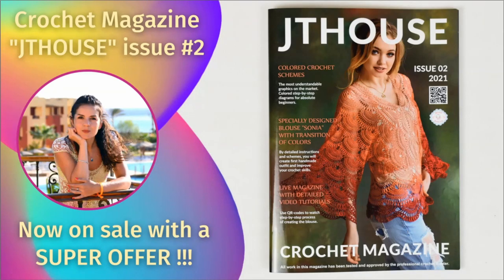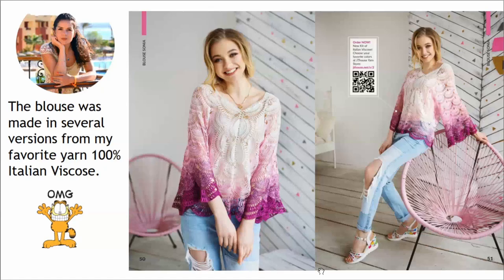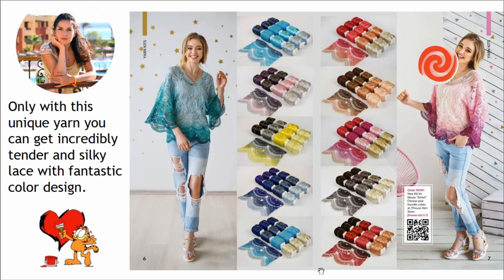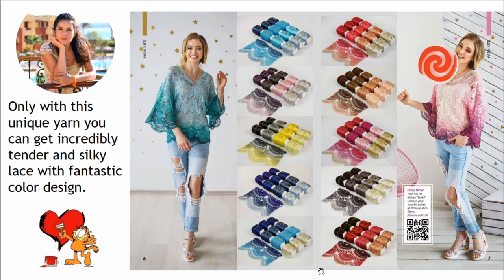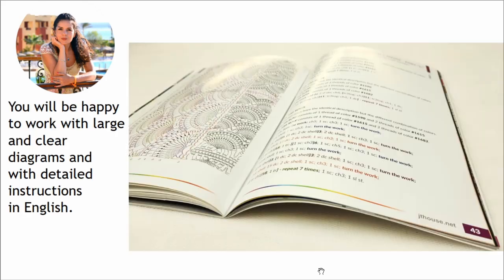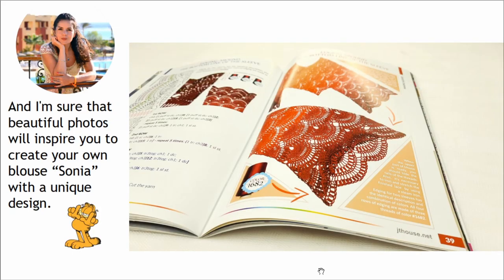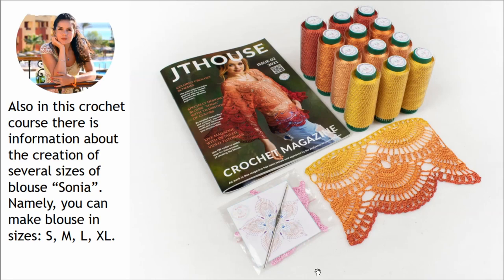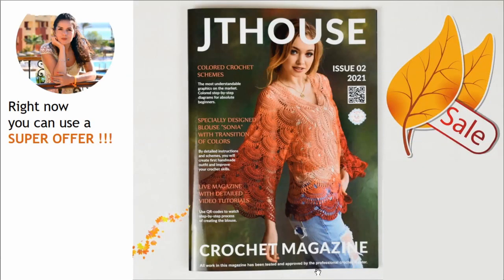JTHOUSE MAGAZINE #2 about making crochet blouse "Sonia" in sizes S/M/L/XL